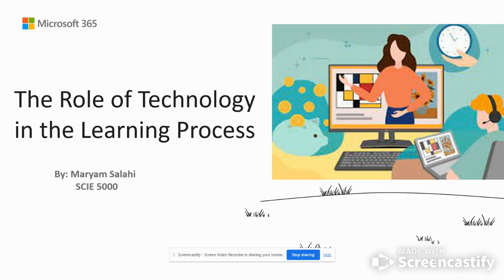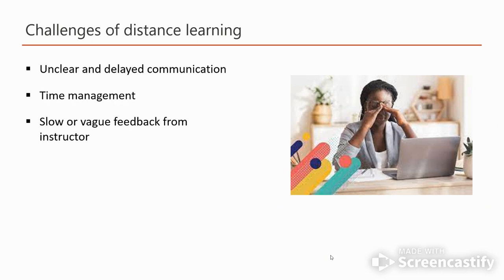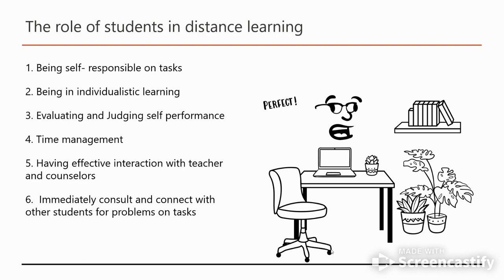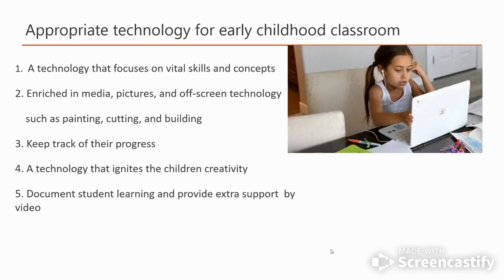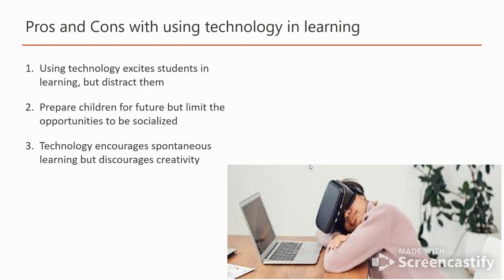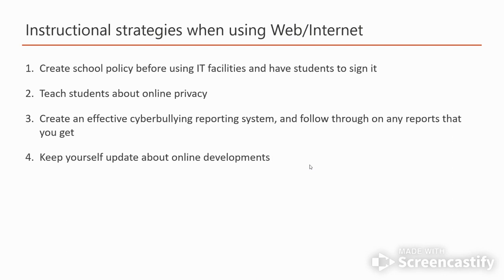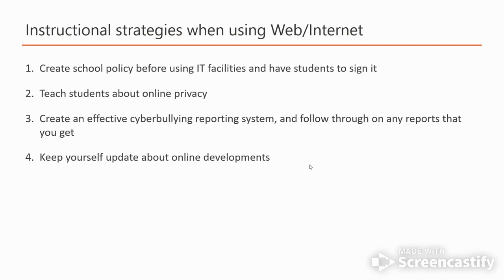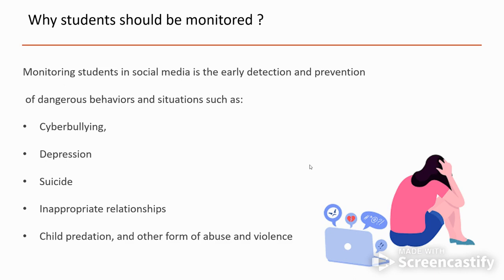Untitled: Feb 2, 2023 10:31 PM